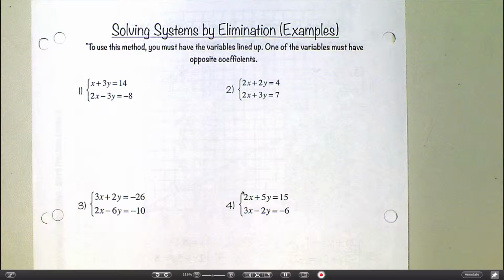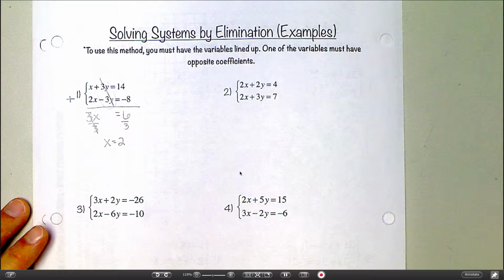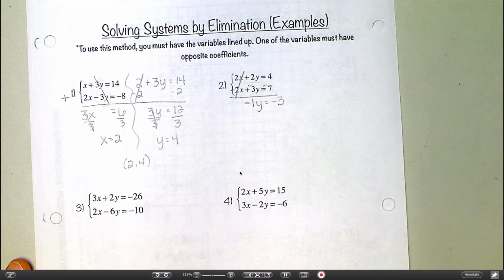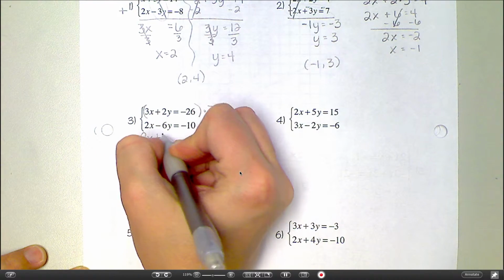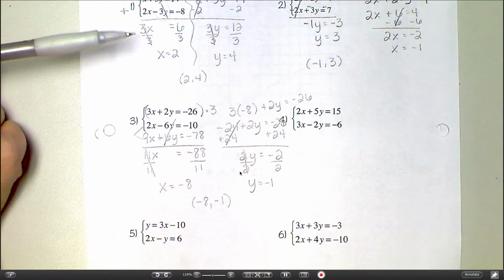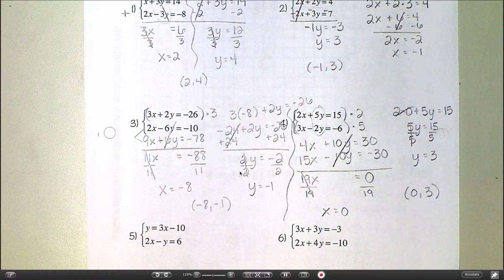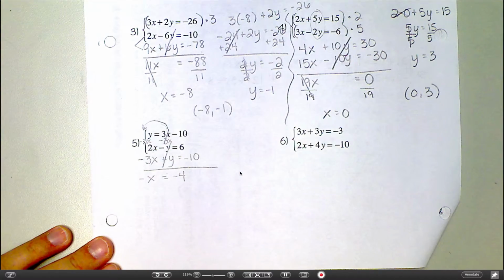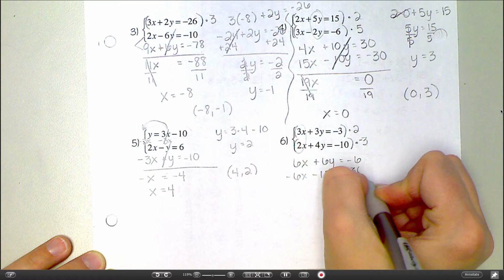Solving Systems with Elimination (Alg 1B - 3rd)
Chapter 5 Lesson 7: Solving by Elimination
In Class Examples Chapter 5